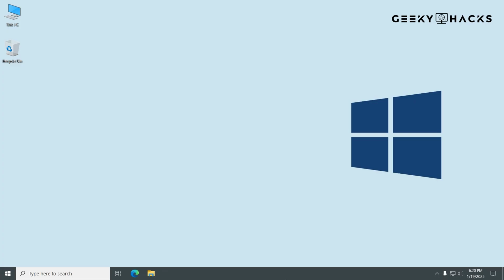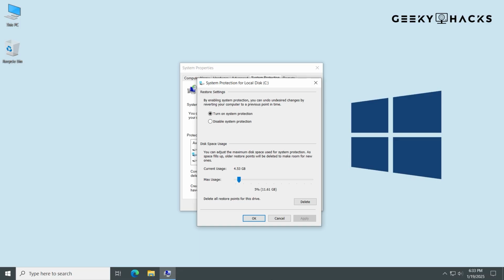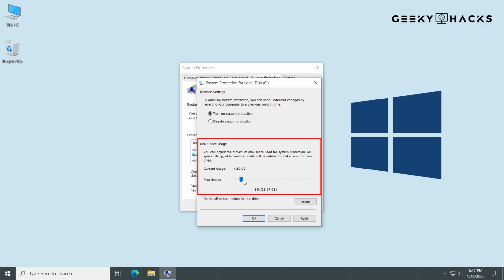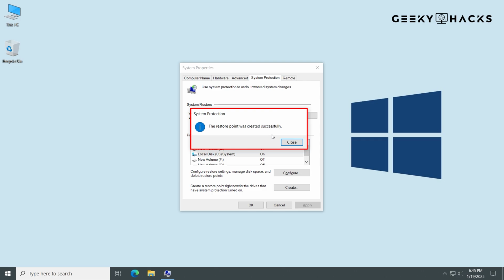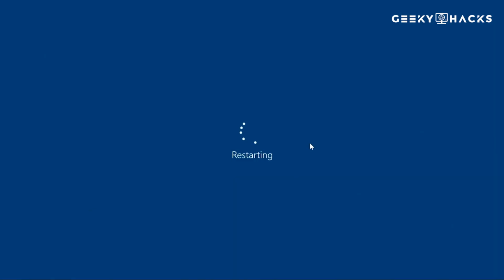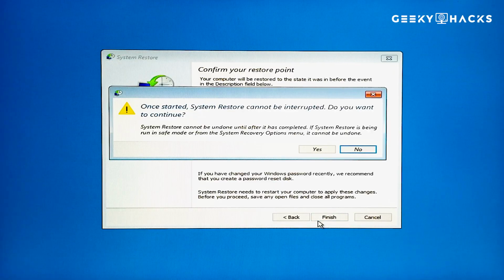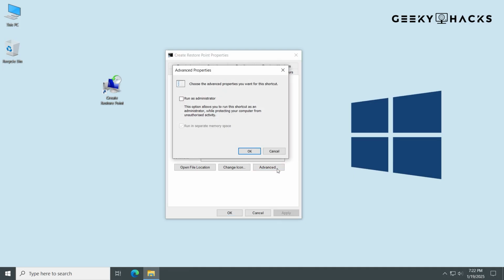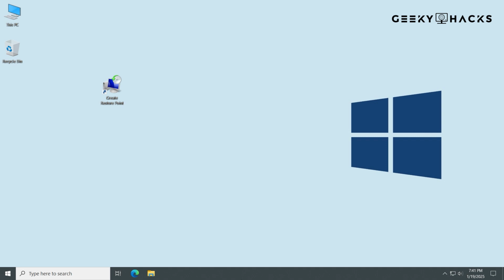⚠️Never Lose Your Data Again❗ Learn to Create a System Restore Point in Windows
Protect your PC from unexpected crashes and data loss! In this step-by-step tutorial, I’ll show you how to create a System Restore Point in Windows. This simple yet powerful feature lets you roll back your system to a previous state in case of software issues, failed updates, or malware attacks. Don’t wait for disaster—secure your data now! 🚀💾

• Copy and paste the following command into the Location field:
cmd.exe /k "Wmic.exe /Namespace:\\root\default Path SystemRestore Call CreateRestorePoint \"%DATE%\", 100, 7"

Timestamps:
0:00 - Intro/Explanation
0:40 - Method 1 (System Properties)
10:32 - Method 2 (Advanced Startup Options)
12:56 - Method 3 (Desktop Shortcut)